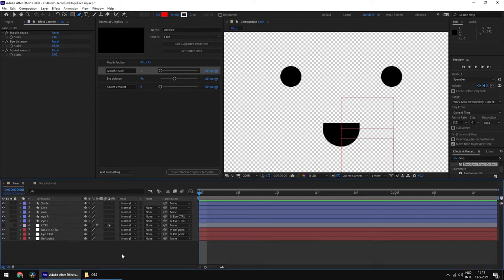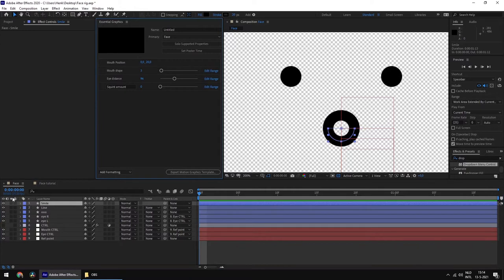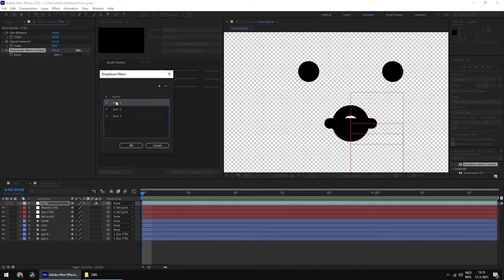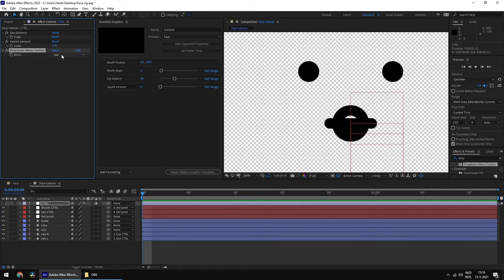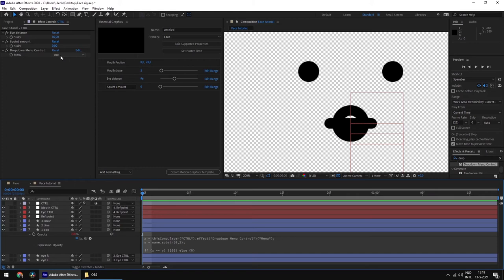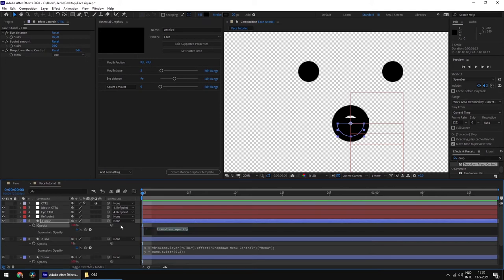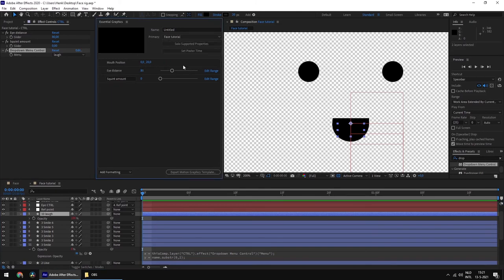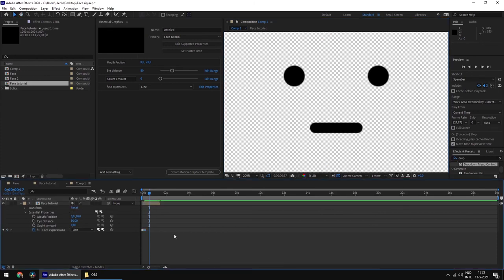Mouth rig with dropdown menu! (easy) | After Effects tutorial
Yesterday I was doing a tutorial from the wonderful ECAbrams called: Face Rig with Master Properties. But I wanted to expand his rig with a nice dropdown menu and a clever (if I say so myself) expression.